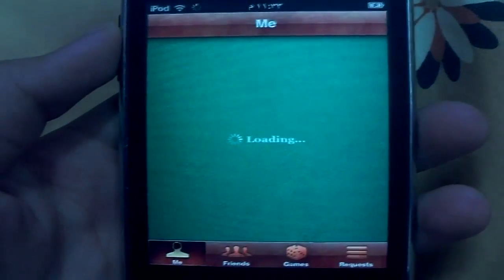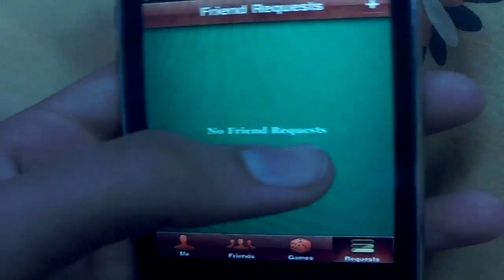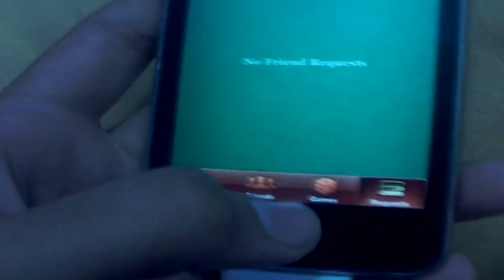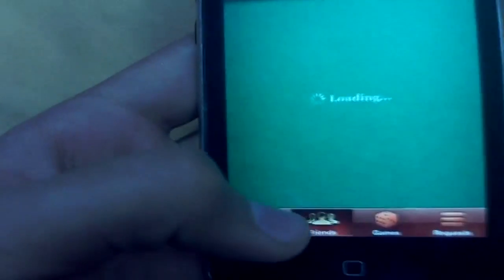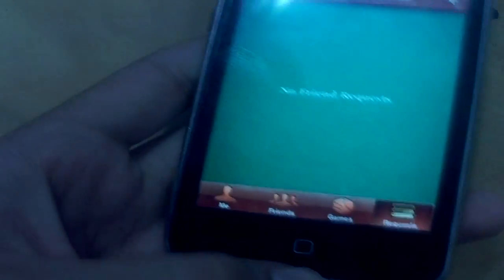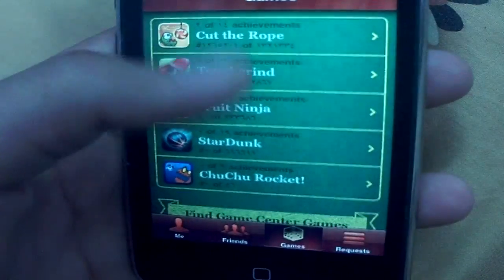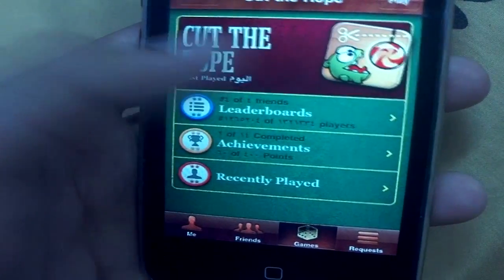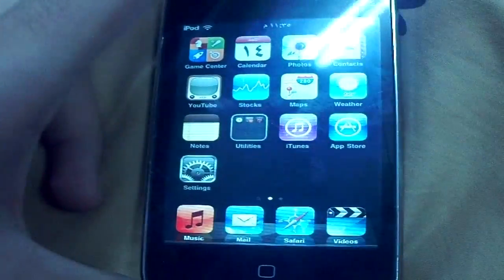How To Use Game Center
How To Use Game Center On 4.1